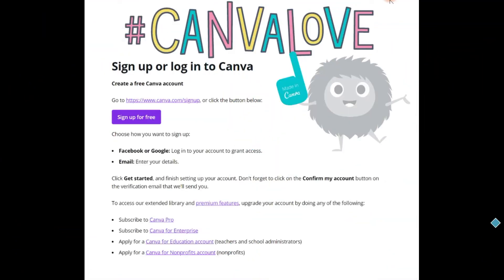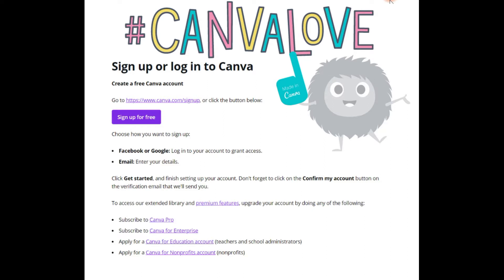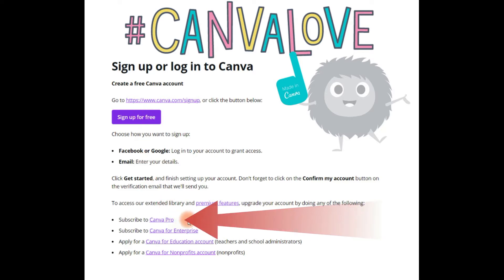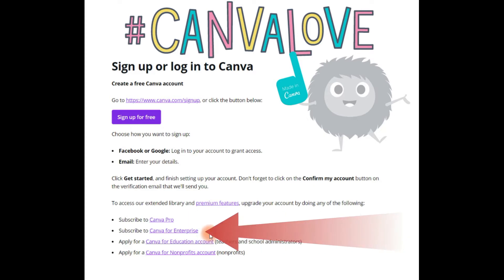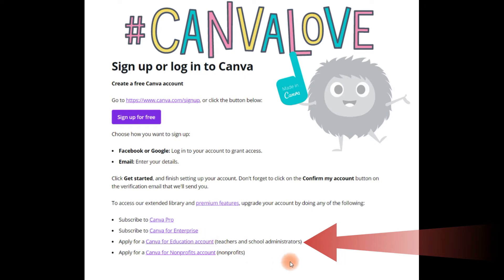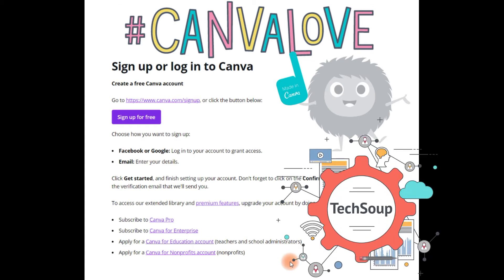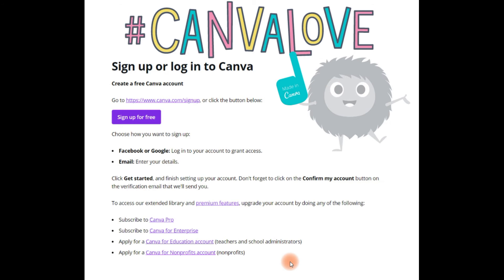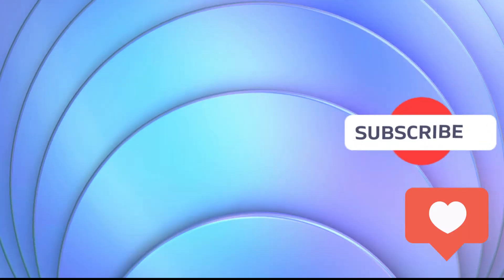Types of subscriptions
If you haven't already created your account and chosen what type of Canva account is best for you, have a listen to this video.
Canva offers a free subscription, a 'Pro' version, Canva for Enterprise, Canva for Education, and Canva for Nonprofits.  Here is a brief explanation of these.